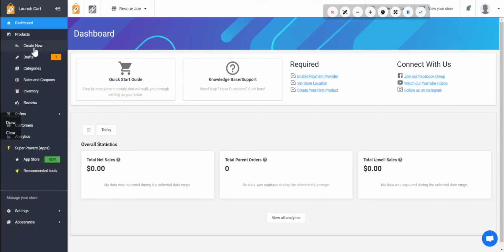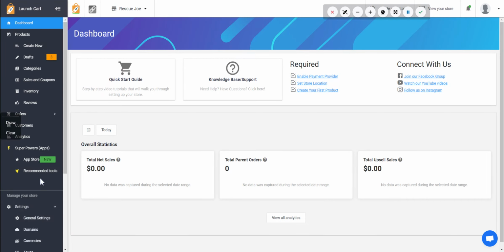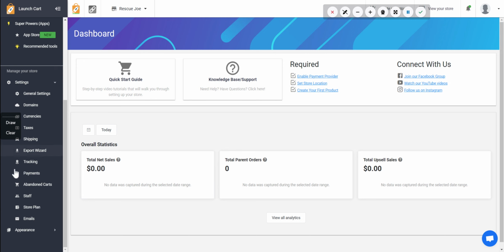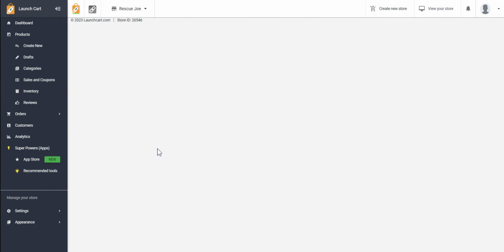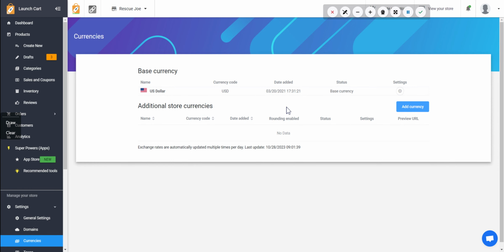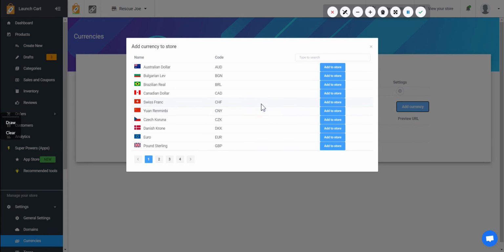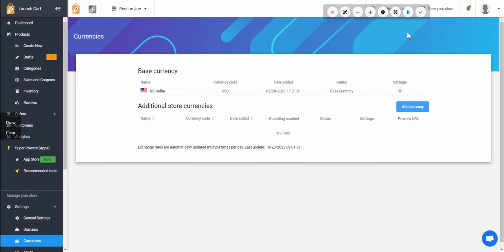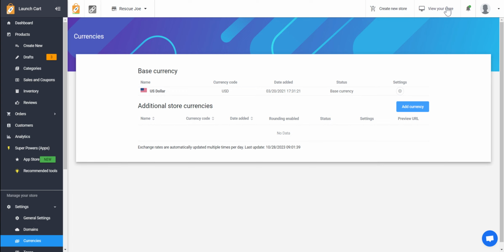Setting Up Local Currencies In Launch Cart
🌍✨ Welcome to our latest tutorial: "How to Set Up Local Currencies in LaunchCart"! ✨🌍

Are you looking to expand your online store globally? 🛍️🌐 In this short video, I walk you through the steps to enable multiple local currencies in Launch Cart, ensuring your customers around the world can shop with ease in their own currency. Whether they're in Great Britain paying in pounds or in Australia using Australian dollars, we've got you covered!

1. **Setting Your Base Currency:** Important insights on choosing and setting your base currency effectively.
2. **Currency Customization:** How to add and manage different currencies like GBP, AUD, USD, and more.
3.**Critical Reminders:** Remember, once you receive your first order, the base currency can't be changed. I explain why this is crucial for your business.

Whether you're just starting out or looking to upgrade your existing store, this video will provide the insights you need to go global confidently.